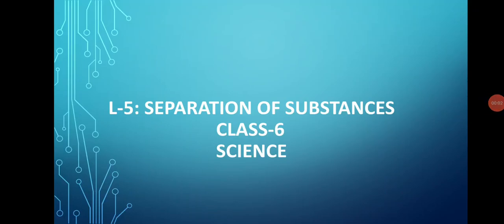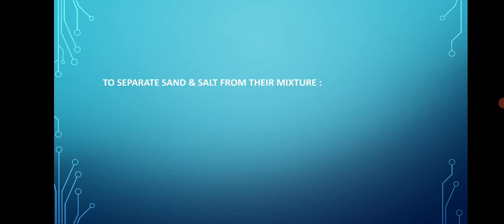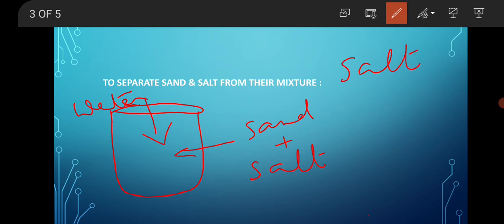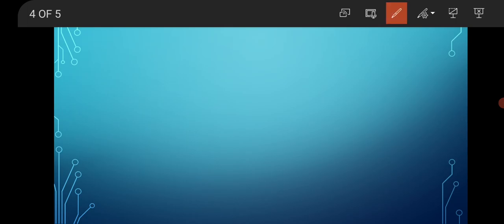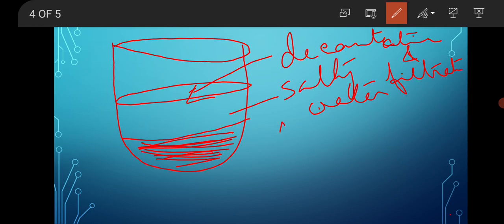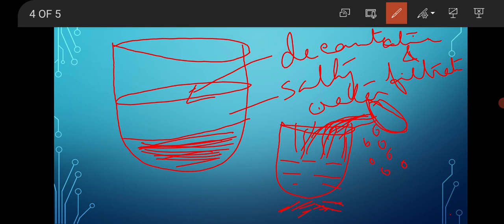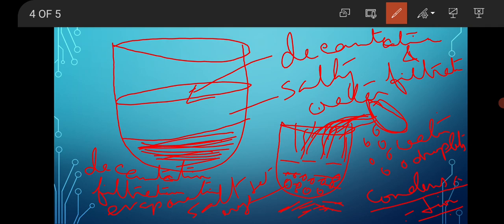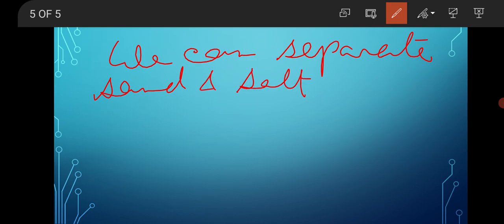SEPARATION OF MIXTURES BY USING MORE THAN ONE METHOD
L-5: SEPARATION OF SUBSTANCES, CLASS-6, SCIENCE